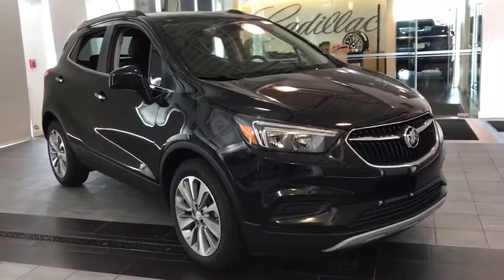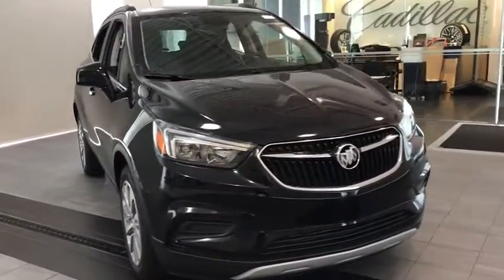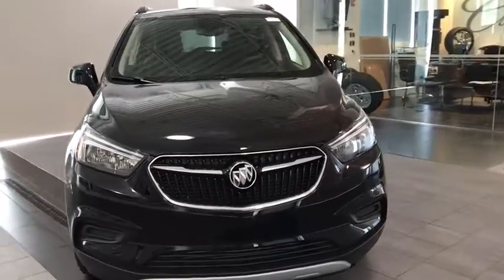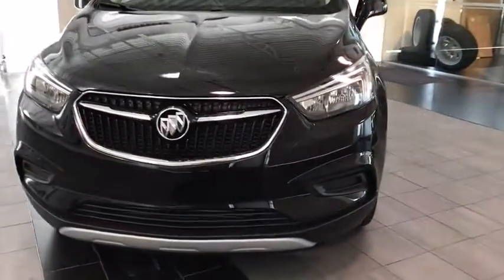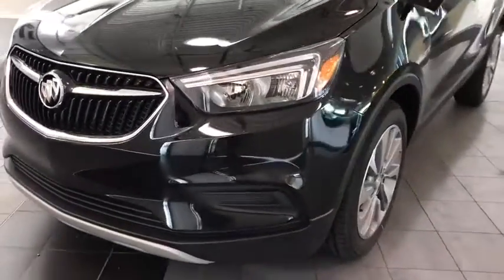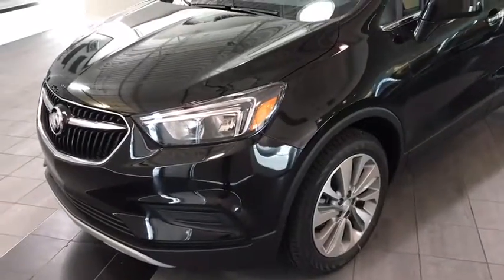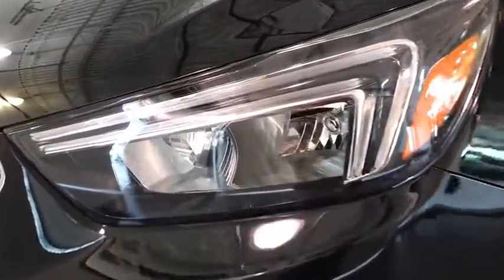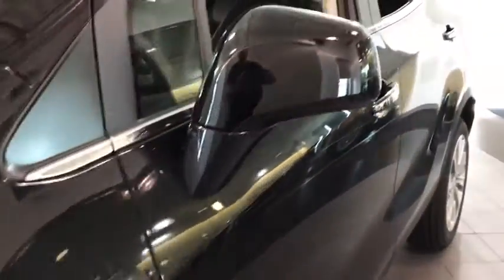2020 Buick Encore Countryside, Lombard, La Grange, Palos Heights, Orland Park, IL 200104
EBONY TWILIGHT METALLIC New 2020 Buick Encore

2020 Buick Encore FWD 4dr Preferred - Stock#: 200104 - VIN#: KL4CJASB5LB016339

Ettleson Cadillac
6201 S La Grange Road

Preferred trim, EBONY TWILIGHT METALLIC exterior and EBONY interior. FUEL EFFICIENT 30 MPG Hwy/25 MPG City! Onboard Communications System, Back-Up Camera, Bucket Seats, WiFi Hotspot, ENGINE, ECOTEC TURBO 1.4L VARIABLE VA... CLICK ME! KEY FEATURES INCLUDE: Back-Up Camera, Onboard Communications System, Aluminum Wheels, WiFi Hotspot, Bucket Seats OPTION PACKAGES: SAFETY PACKAGE includes (UFT) Side Blind Zone Alert, (UFG) Rear Cross Traffic Alert and (KI6) 120-volt power outlet, REMOTE VEHICLE STARTER SYSTEM includes Remote Keyless Entry, ENGINE, ECOTEC TURBO 1.4L VARIABLE VALVE TIMING DOHC 4-CYLINDER SEQUENTIAL MFI (138 hp [102.9 kW] @ 4900 rpm, 148 lb-ft of torque [199.8 N-m] @ 1850 rpm) (STD), TRANSMISSION, 6-SPEED AUTOMATIC, ELECTRONICALLY-CONTROLLED WITH OVERDRIVE includes Driver Shift Control (STD), AUDIO SYSTEM, BUICK INFOTAINMENT SYSTEM, AM/FM STEREO, SIRIUSXM with 8 diagonal Color Touch Screen, includes 2 USB ports, Bluetooth streaming for audio and select phones and Phone Integration for Apple CarPlay and Android Auto capability for compatible phone (STD). Buick Preferred with EBONY TWILIGHT METALLIC exterior and EBONY interior features a 4 Cylinder Engine with 138 HP at 4900 RPM*. EXPERTS REPORT: Great Gas Mileage: 30 MPG Hwy. BUY FROM AN AWARD WINNING DEALER: Standing for quality and complete satisfaction, our Cadillac store is here to serve you and your needs. We want each and every driver to leave our showroom satisfied and fully informed, because there is nothing more valuable to us than a knowledgeable customer. Once you see how our processes work and experience how we treat you time and time again, we hope you'll see it's a no-brainer decision to keep coming back to us for future cars Horsepower calculations based on trim engine configuration. Fuel economy calculations based on original manufacturer data for trim engine configuration. Please confirm the accuracy of the included equipment by calling us prior to purchase.